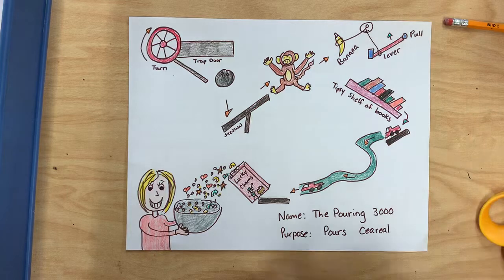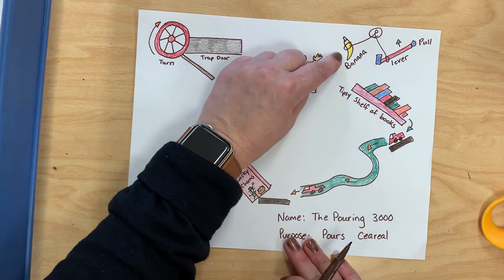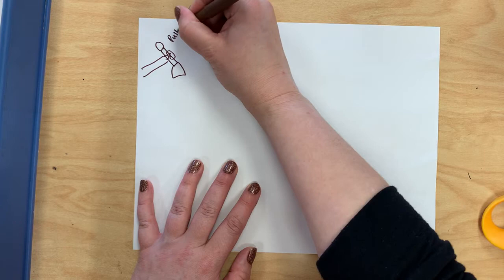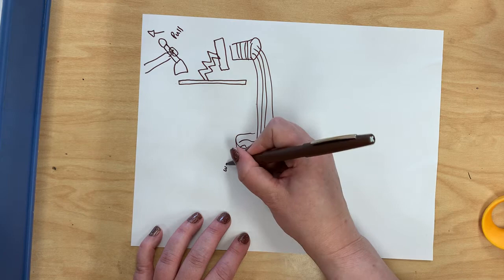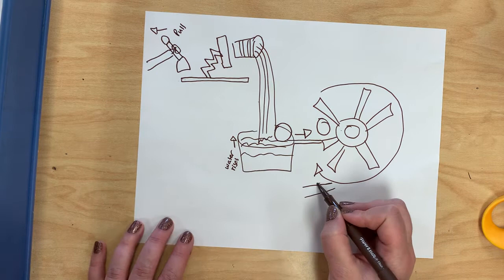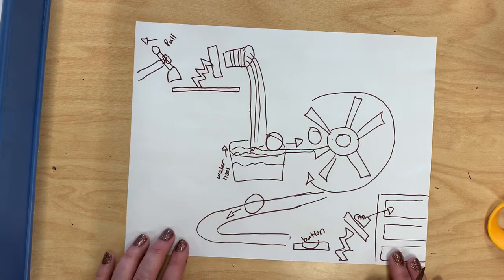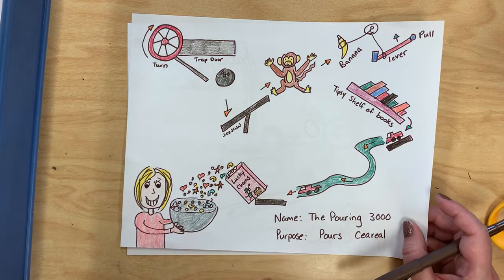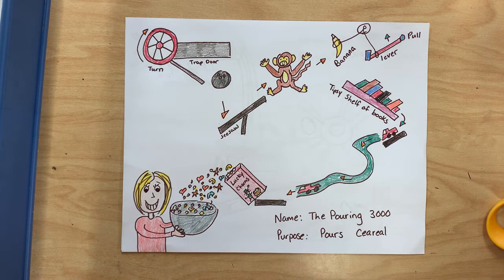Rube Goldberg Silly Machine Drawings